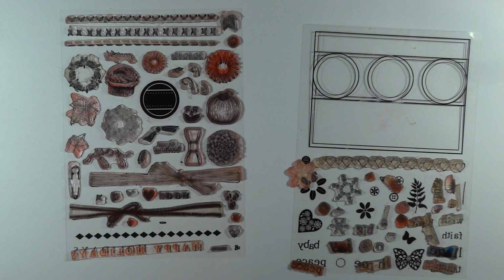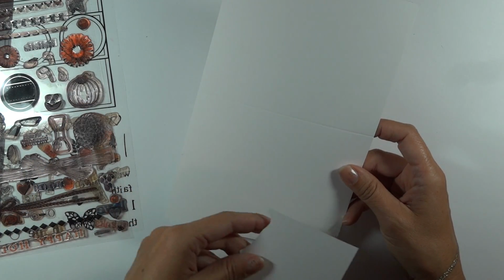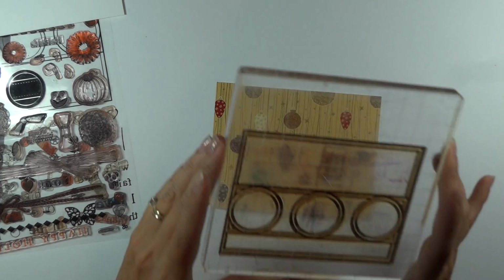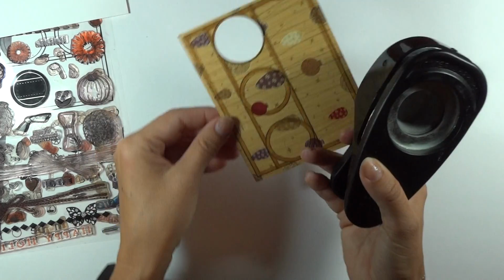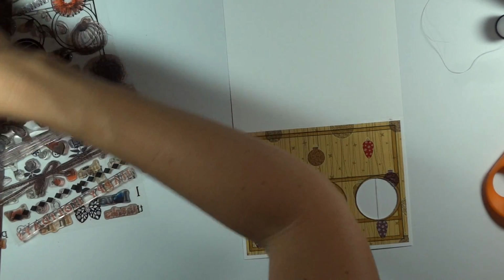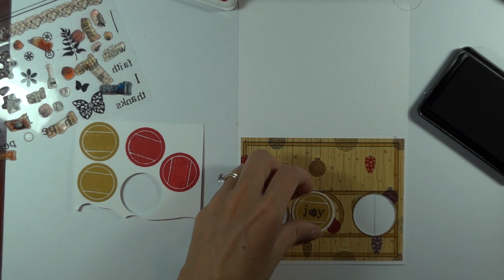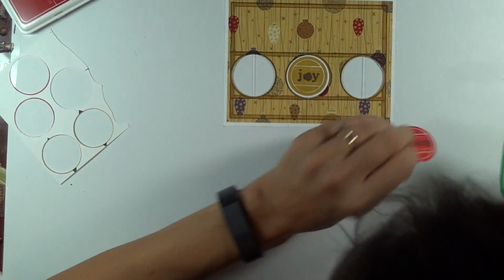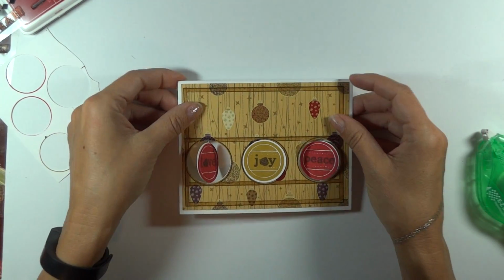How to Create Spinning Card Elements with Triple Play Frame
Today I will show you how to make a simple spinner card with my Triple Play Frame and elements from my Triple Play Holiday set.  The frame has the perfect layout and window placement for whatever interactive elements you create, and your recipient will love the motion!   These hanging sentiments are so fun with the patterned paper and all your holiday cards, and an added spinner makes projects special any time of the year. Thank you in advance for the "Likes" and comments!

Supplies:
Gina K. Designs Triple Play Fillers, Triple Play Holiday stamp sets
Gina K. Cherry Red, Prickly Pear, and Dark Chocolate ink pads
Gina K. Sparkling Christmas patterned paper pack (available Oct. 29th), 4” x 5 ¼” mat
Gina JK. Pure Luxury white cardstock 5 ½” x 8 ½”, scored at 4 ¼”
Spectrum Noir markers GB8 and DR6
Thread, scissors, adhesive, 1 ¼” and 1 3/8” (or 1 ½”) circle punches or dies